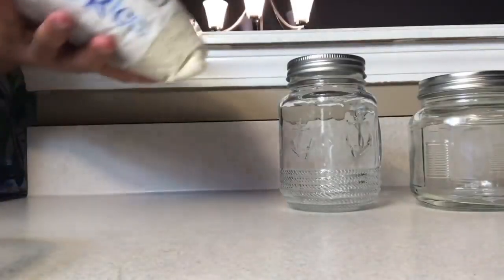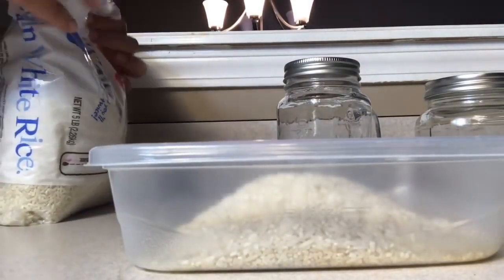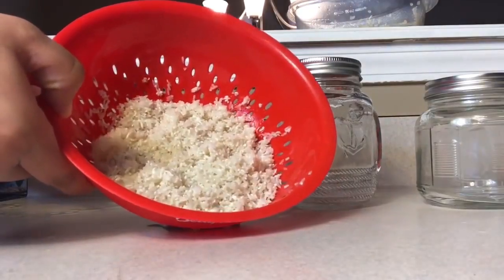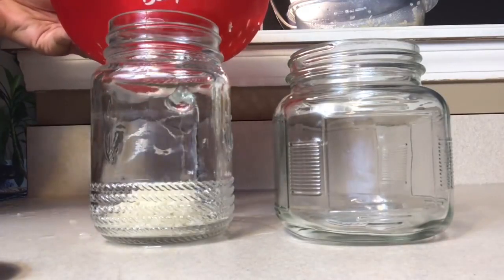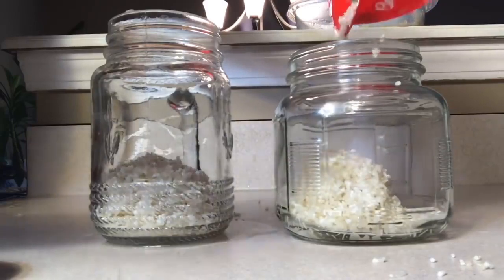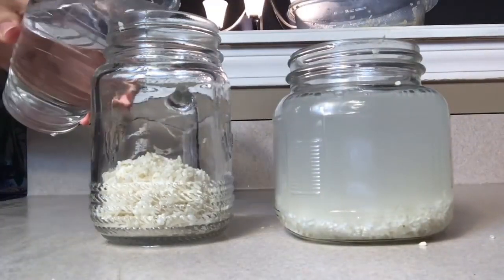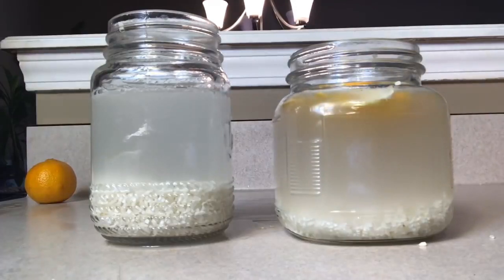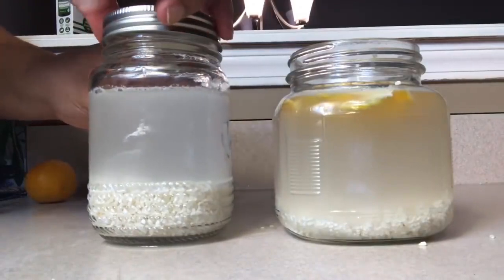HOW TO MAKE RICE WATER FOR FAST HAIR GROWTH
💜💜 12 EASY AND CUTE NATURAL HAIRSTYLES You Must See youtu.be/bqwFVFEweNc

I used orange peels and essential oils in my rice water to combat the smell. Hopefully it works!